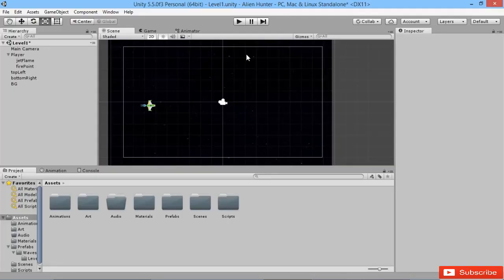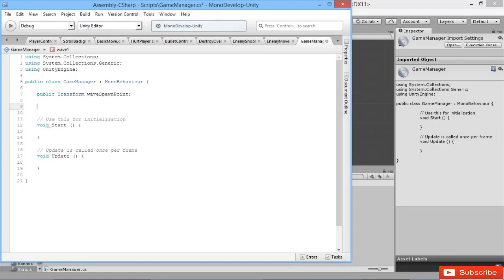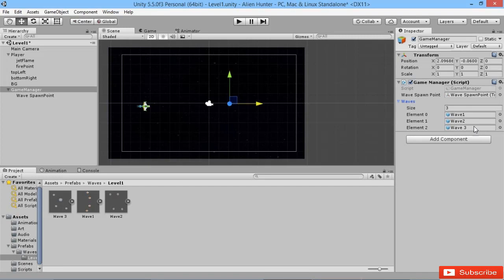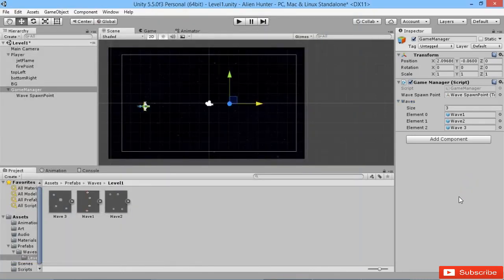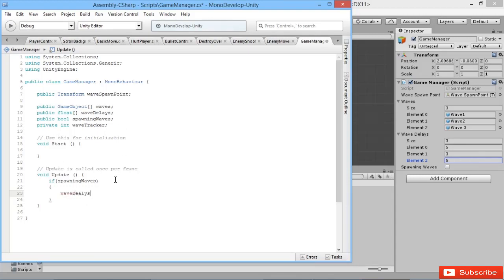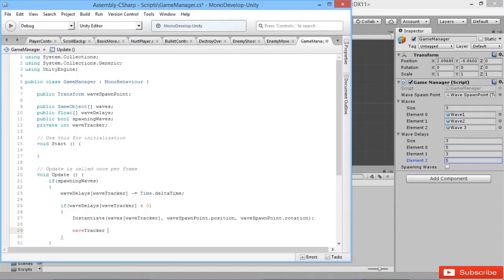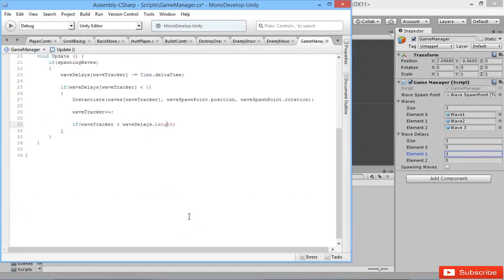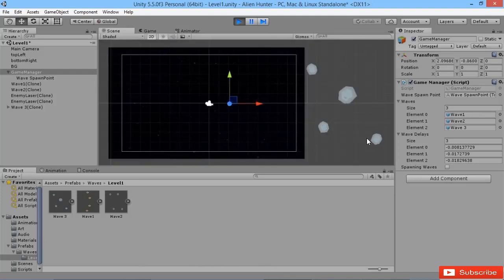How To Make 2d Android Game in Unity (2018) - Alien Hunter #22